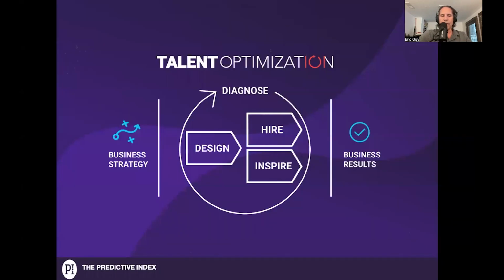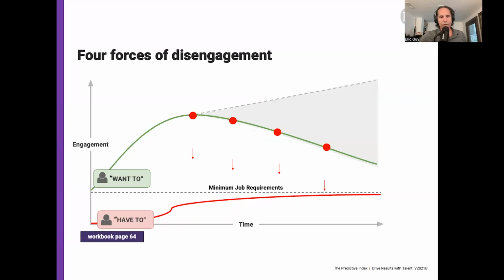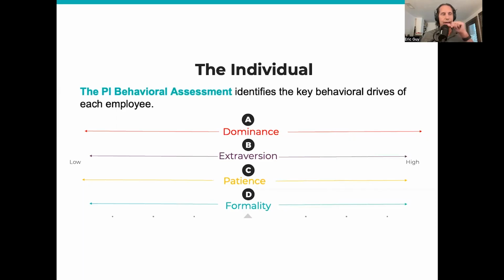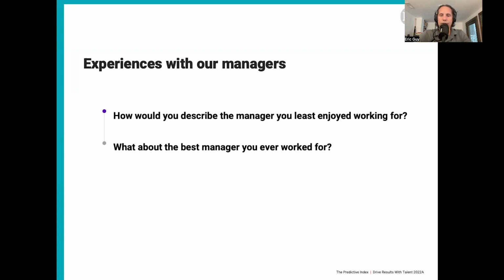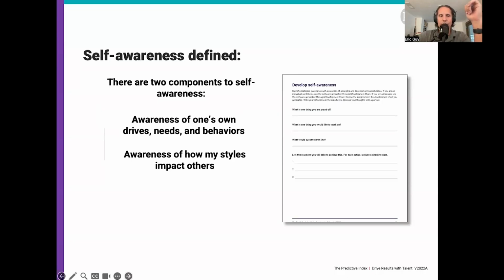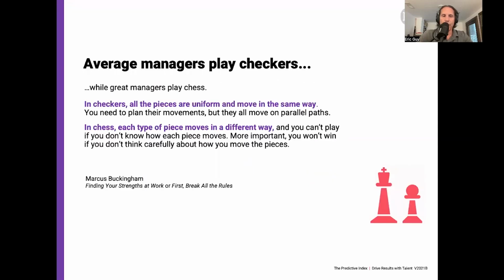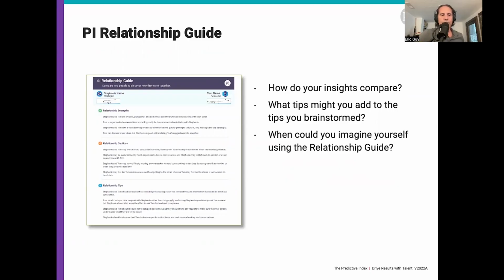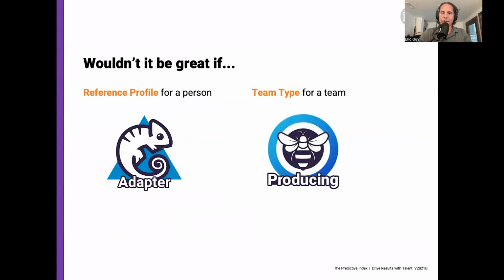Center for Victory WEBINAR - Maximizing Your Leadership with Predictive Index